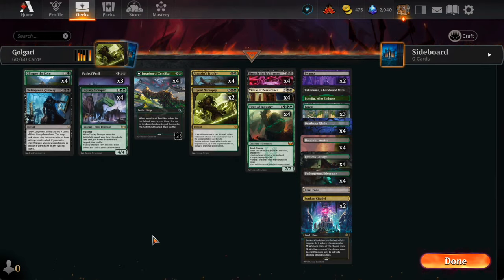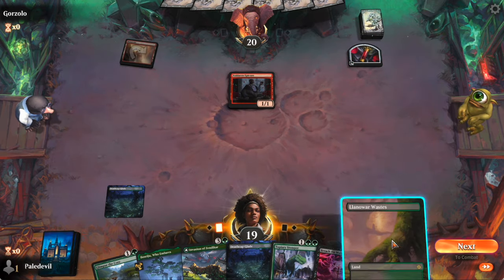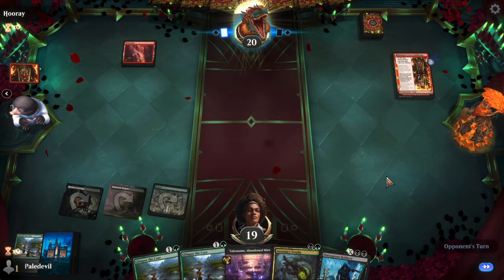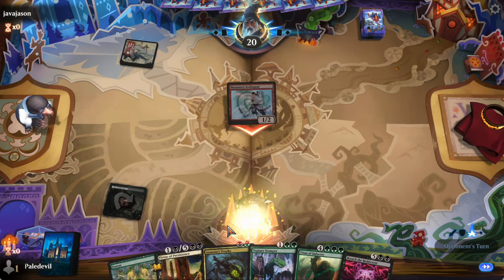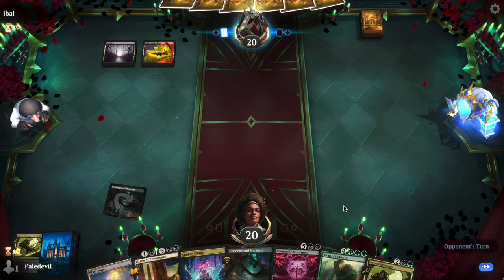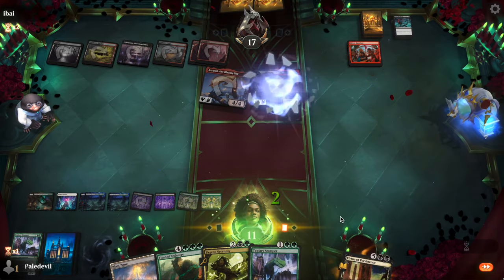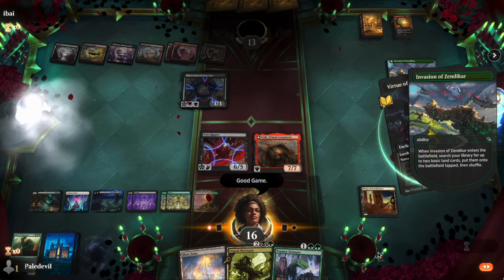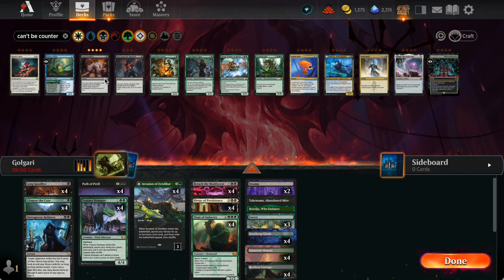GOLGARI Ramp | Murders at Karlov Manor | Standard Event Gameplay!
Hello Gamers! Another fantastic magical morning and today we are farming packs & gems in a standard event with the latest set Murders at Karlov manor.